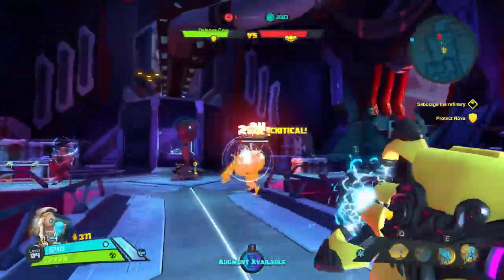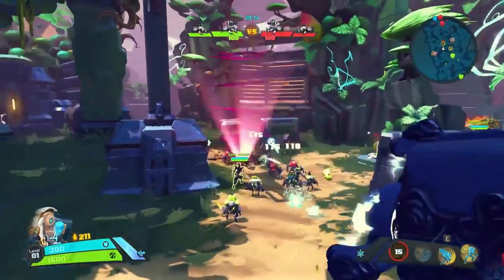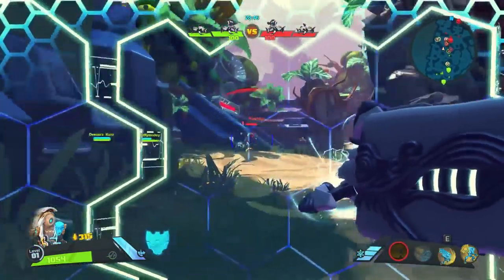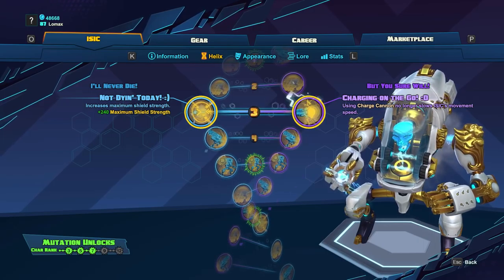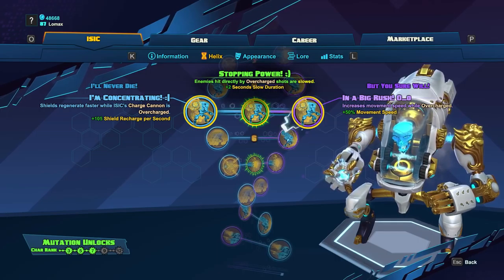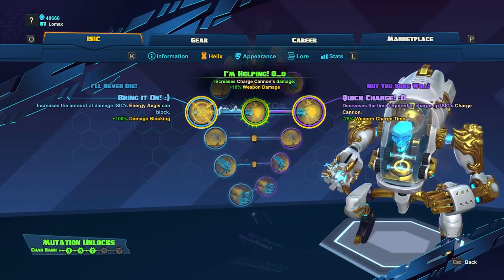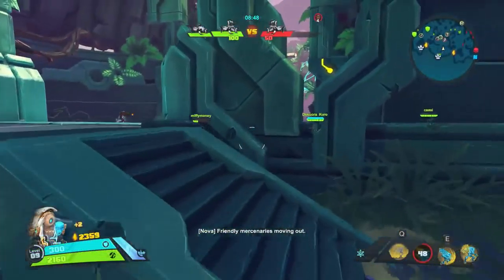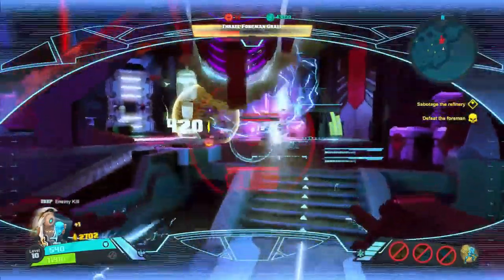Battleborn - ISIC Character Guide - Battleborn Gameplay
Welcome back to my Battleborn character guide where we will be looking at all the skills and abilities of every hero in the game.  We will break down their abilities and see them in action.

In this episode, we will be looking at ISIC.  ISIC, the LLC defender, was once the lead manufacturing Magnus of Minion Robotics but abandoned his past and now fights along side the Battleborn in an attempt to destroy all organic life.

PASSIVE:
Overcharge - Activating a skill while ISIC's Charge Cannon is fully charged empowers that skill with additional Overcharged effects, and consumers the charge.

WEAPON:
Charge Cannon - ISIC's Charge Cannon can be fired instantly for low damage, or charged for greater damage to multiple targets. Charging reduces ISIC's movement speed.

TALENT:
Energy Aegis - ISIC's secondary attack deploys his Energy Aegis to block incoming damage.

SKILLS:
Rotating Wards - Raise 5 protective wards that orbit ISIC for 8 seconds, each blocking damage from enemy fire. Overcharged: Each ward blocks more bonus damage.

Plasma Dash - ISIC charges to a target location while engulfed in plasma, dealing damage to enemies along the way. Overcharged: Deals additional bonus damage to hit enemies.

ULTIMATE:
Omega Strike - Toggle turret mode, replacing basic attacks with weapons that deal damage per shot. Overcharged: Gains an overshield on activation

Battleborn is a hero shooter with MOBA-lite elements developed by gearbox software and published by 2K games on PC, XBOX One, and PS4.  It has a campaign mode that can be played either solo or co-op with up to five people in a game.  There is also a PVP mode that can have up to 10 people in one game with three different game modes:  Incursion, Meltdown, and Capture.  You level up during each mission or game and can hit a maximum level of 10, gaining valuable skills along the way.  After the mission or match is over, you lose your level but can repeat the process in the next match.  You can also gain your own personal level outside of each match and unlock different heroes and other special perks.  In addition, you can unlock taunts and skins for your characters with an out of match character leveling system.  With 25 available characters, the possibilities and combinations of characters and skills are endless.